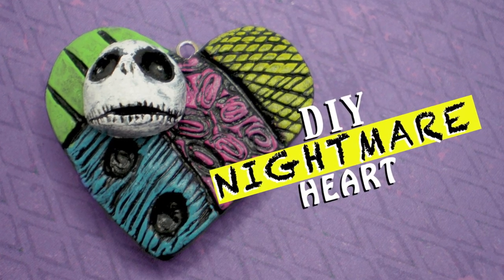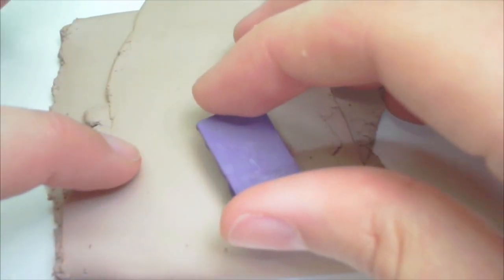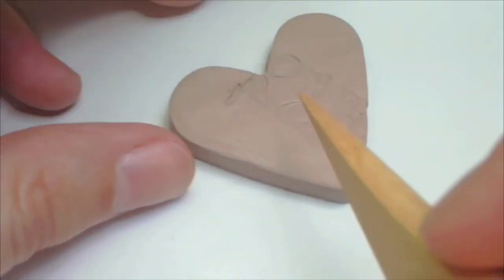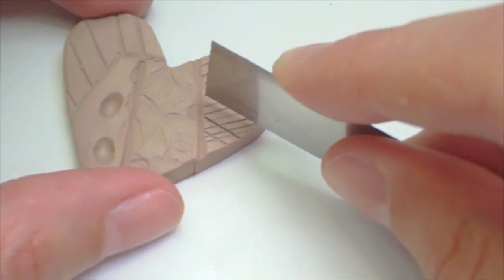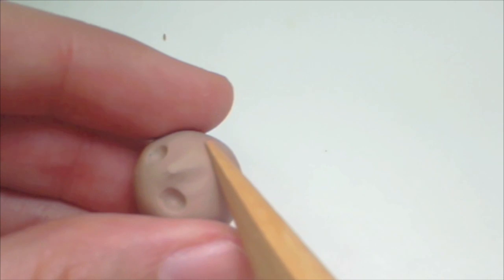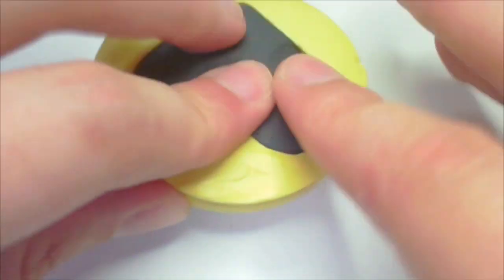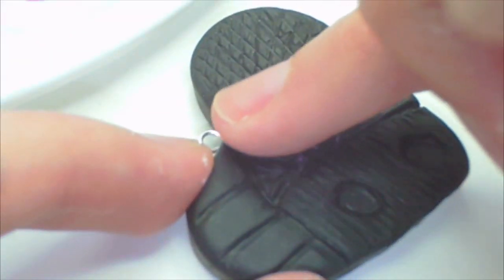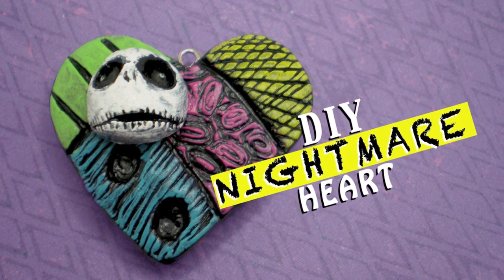Clay Made Easy: Nightmare Heart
Learn how to make your own Nightmare Before Christmas or Jack and Sally themed heart charm.

I used polymer clays, Amazing Mold Putty, and paints.

Watch in HD  Yay!

Music created on GarageBand